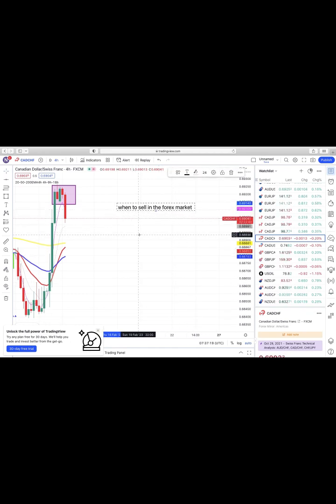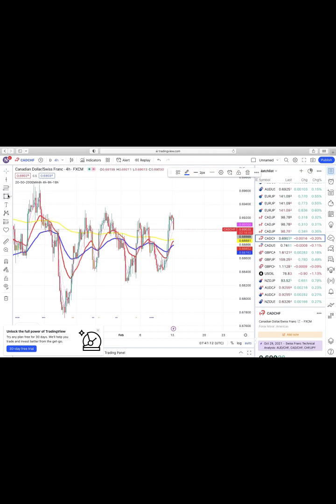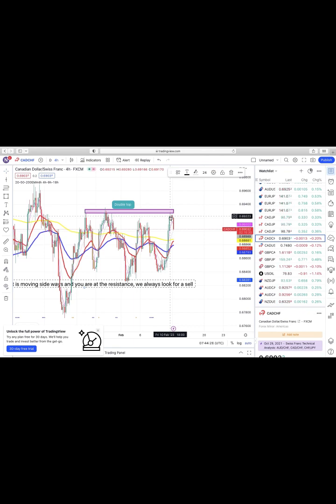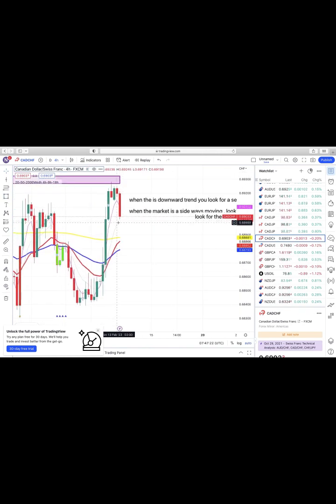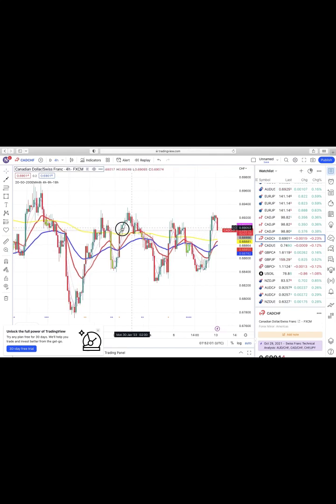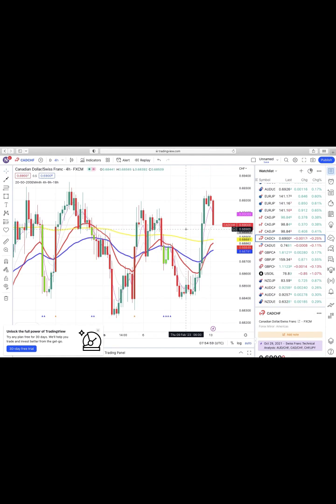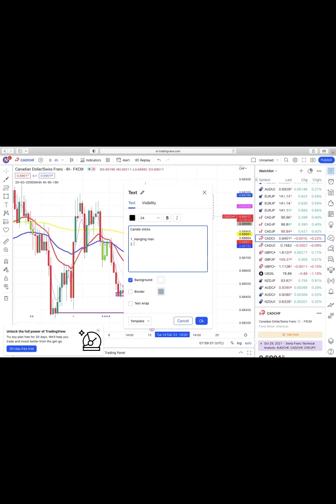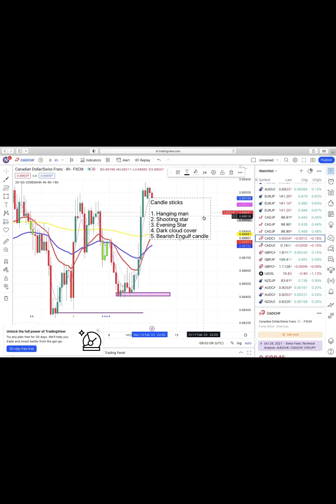When to sell in the forex market with KOJOFOREX, EstherMofrey & Theeplutoshow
How to analyze the market to help you Determine when to help you determine a sell position in the forex market